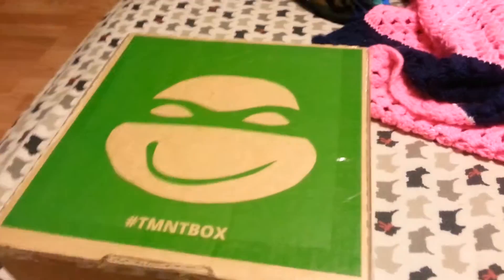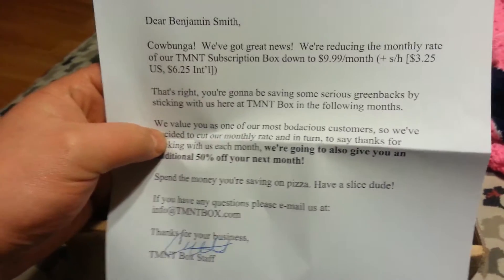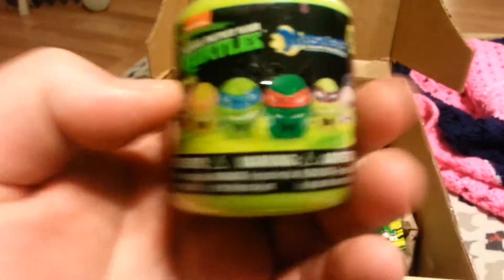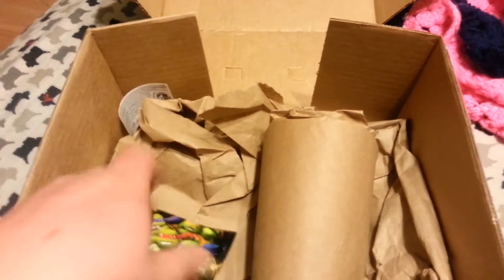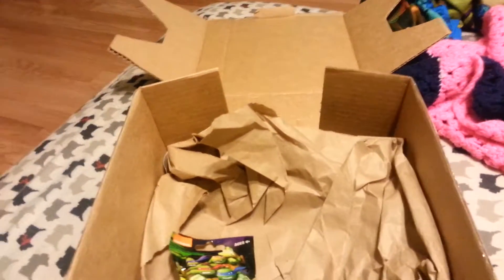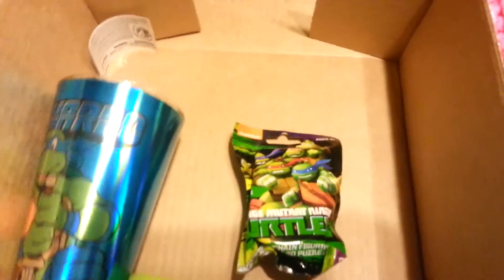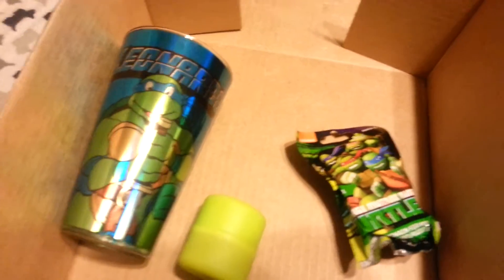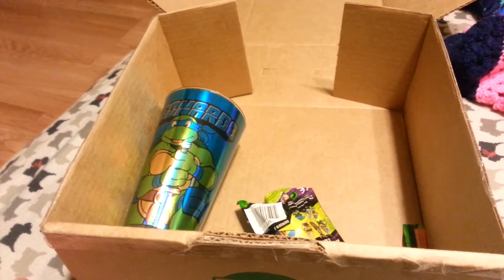Classic TMNTBOX March 2016 Unboxing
I unbox the new March 2016 classic tmntbox from teenagemutantninjaturtles.com